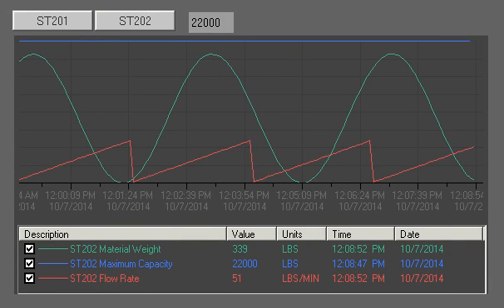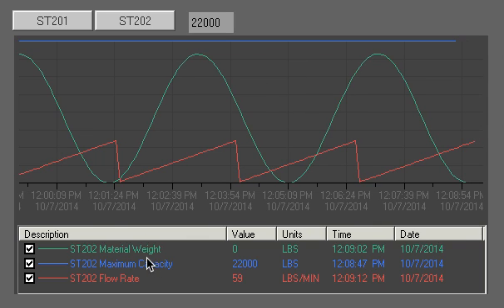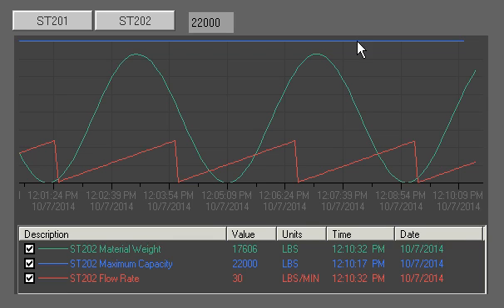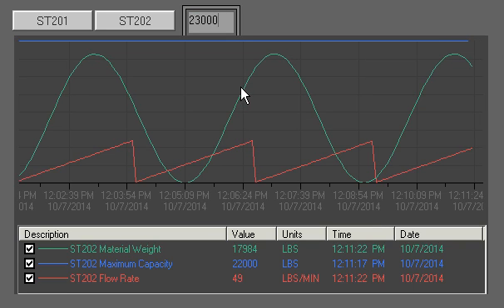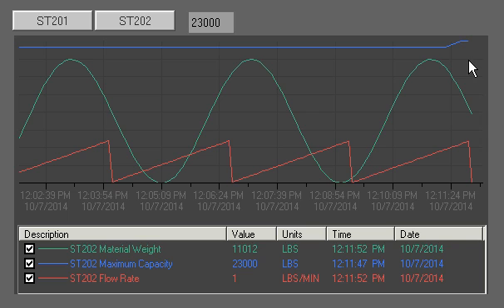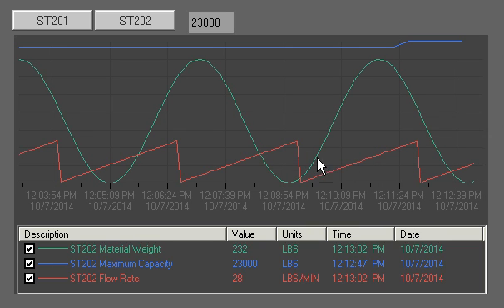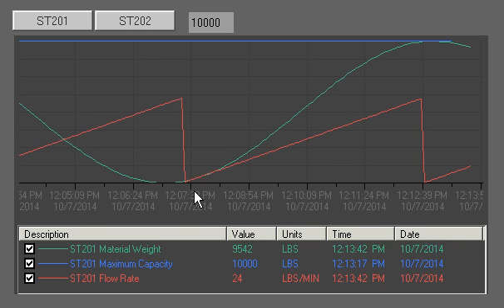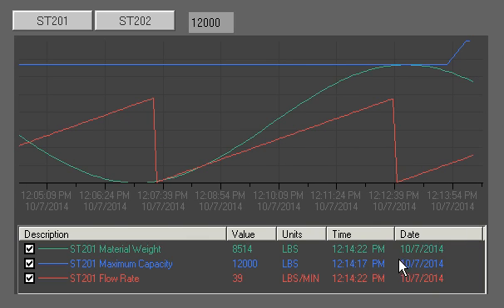TrendWorX component for Tank storage pop-up display